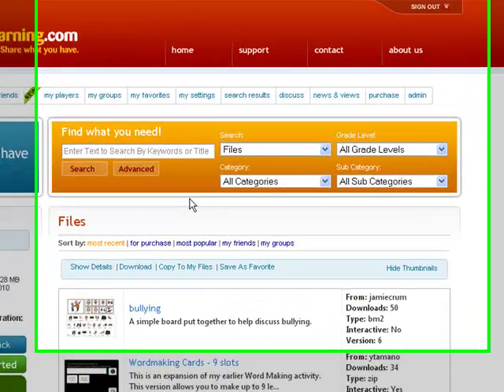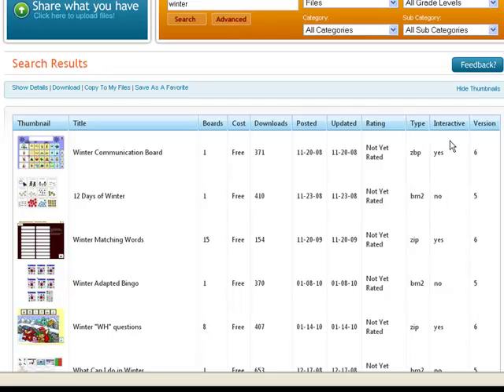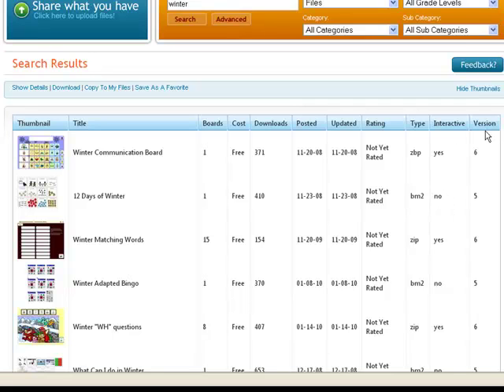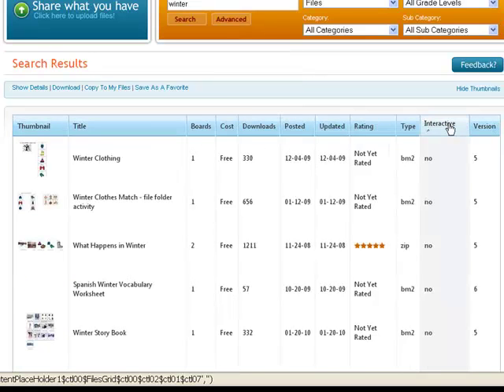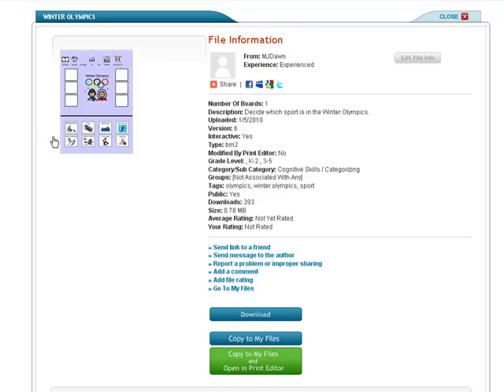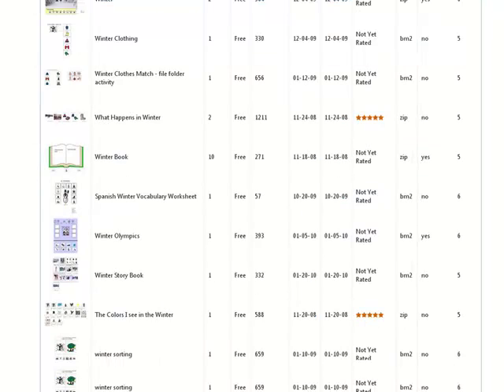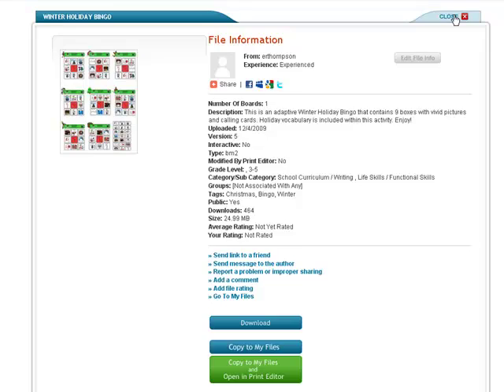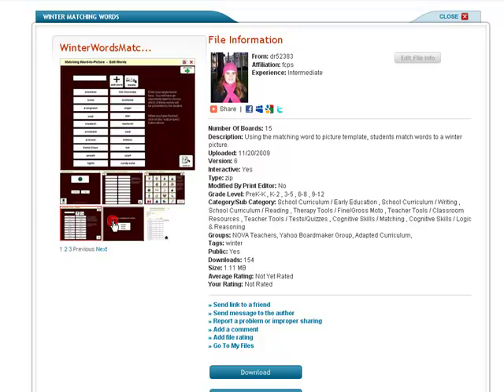AdaptedLearning.com - Searching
Instructional video on using AdaptedLearning.com, the Boardmaker board sharing community from DynaVox Mayer-Johnson.